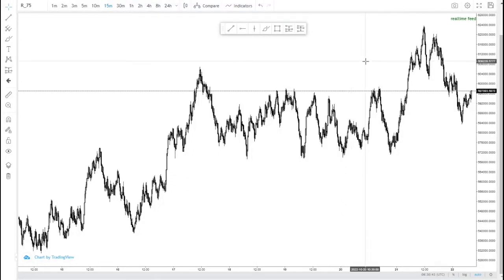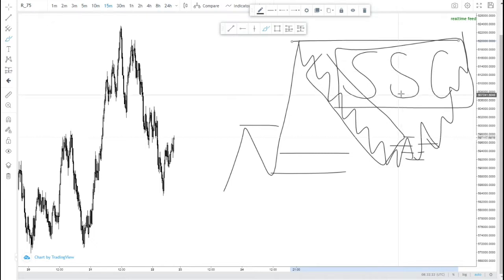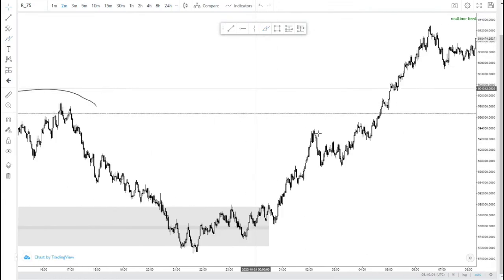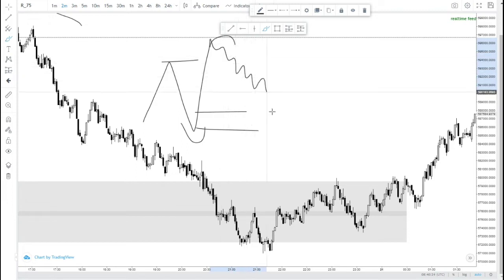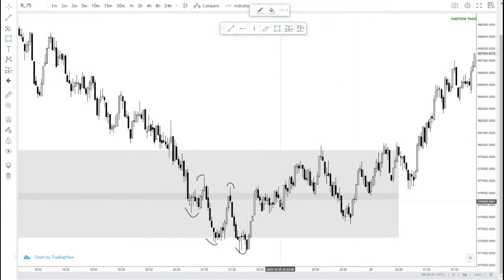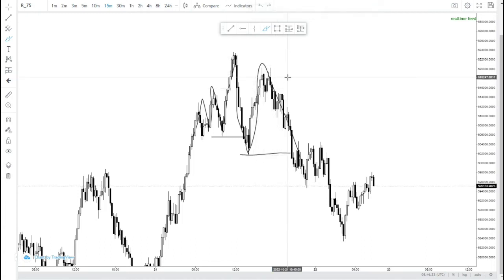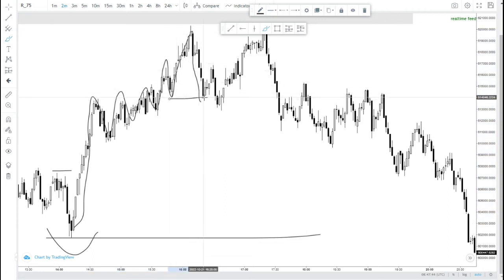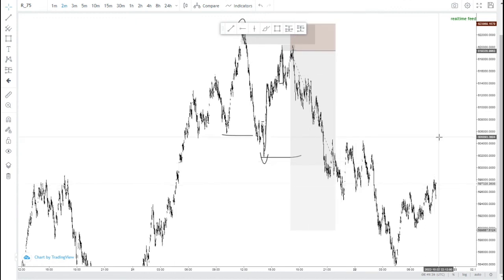VOLATILITY INDEX V75 - SCALPING STRATEGY ACCURATE 99.9%